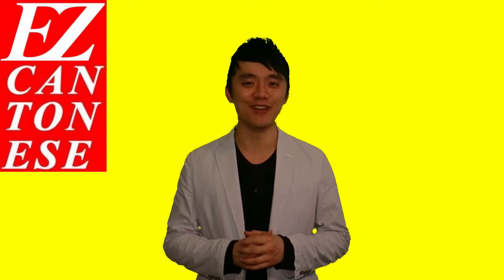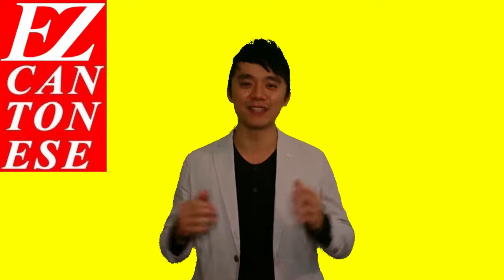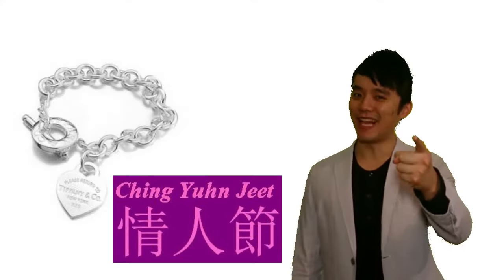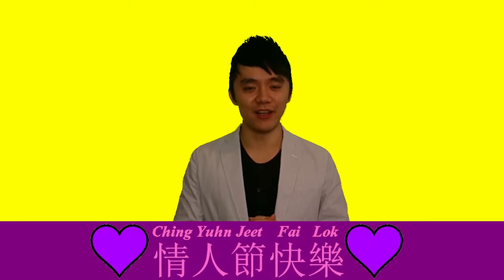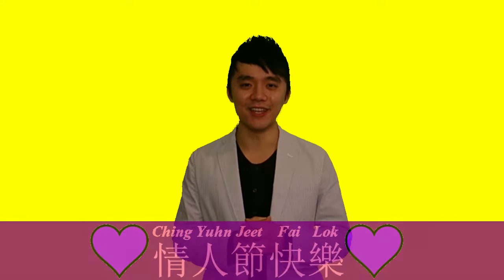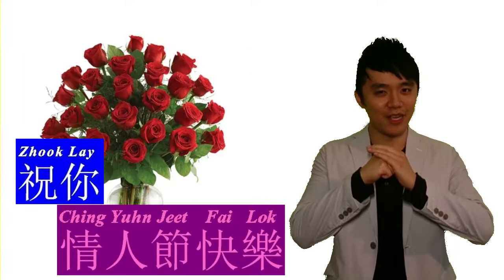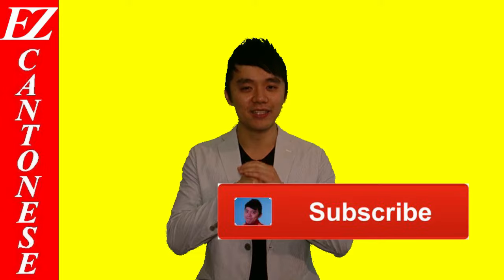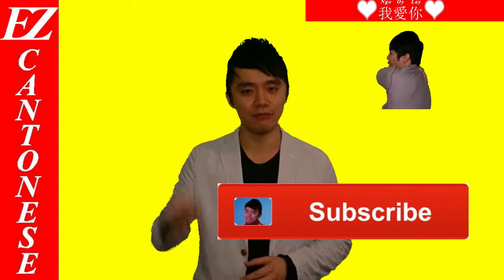Cantonese Lesson - How to say "Happy Valentine's Day" in Chinese? 情人節快樂 cing4 jan4 zit3 faai3 lok6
For extra exclusive EZ Cantonese content that are not on YouTube:
- EZ Cantonese Vocabulary
- Common Cantonese Phrases
- Mango The Cat digital content!